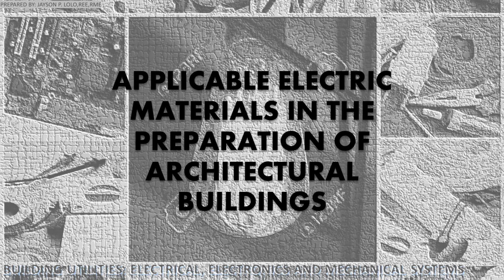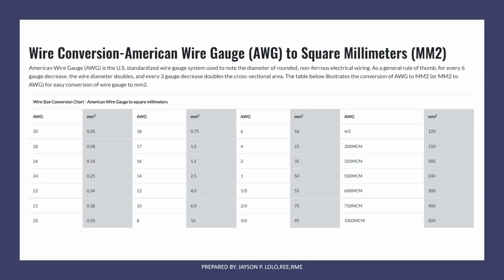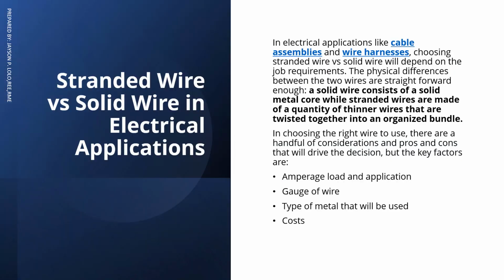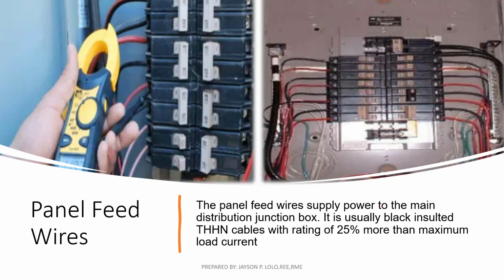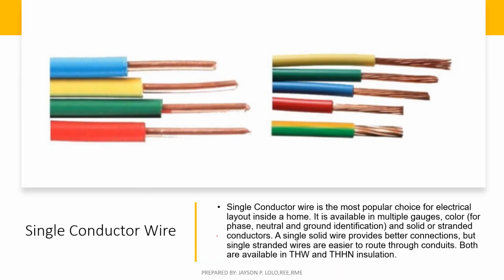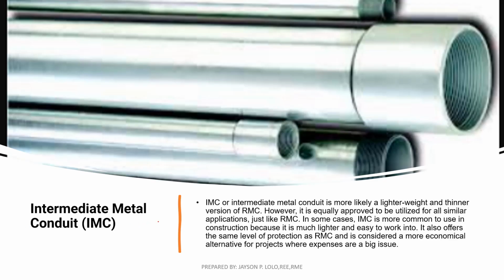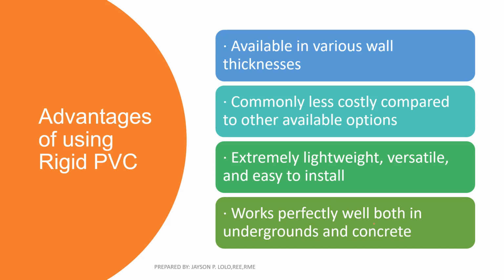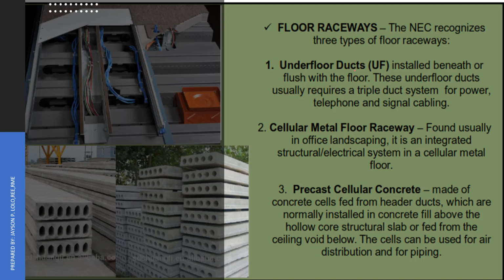ELECTRICAL MATERIALS AND DEVICES WIRING AND RACEWAYS